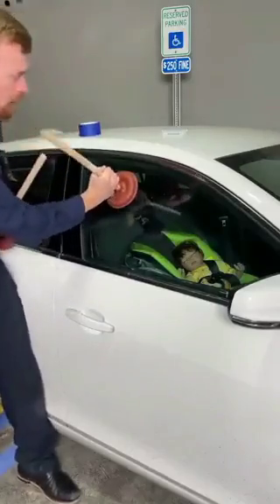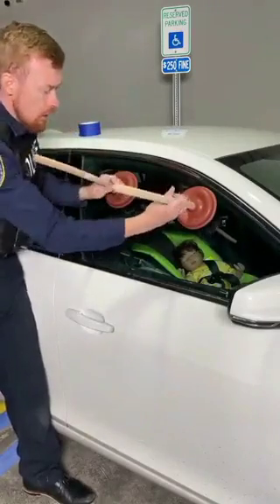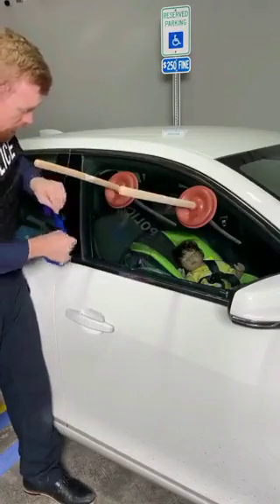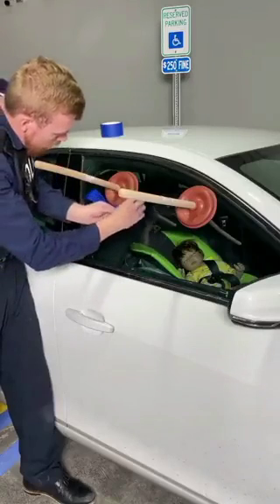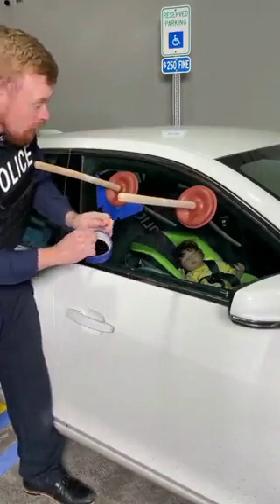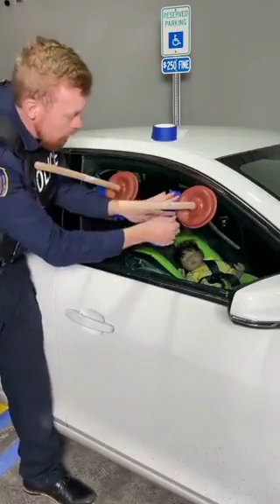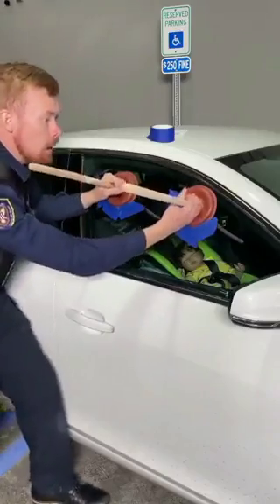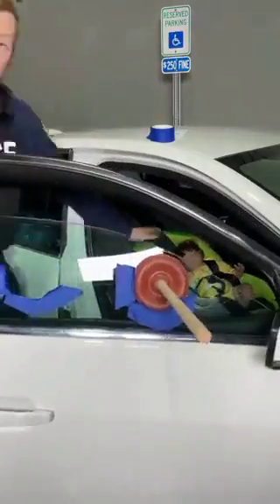When accidentally Child lock in Car emergency sink plungers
If a child is accidentally locked in a car, it can be a stressful and potentially dangerous situation. However, there are steps you can take to ensure the child's safety and well-being.

Assess the situation: Determine whether the child is in immediate danger, such as if the car is parked in direct sunlight on a hot day or if the child is experiencing signs of distress. If there is any immediate danger, call emergency services right away.

Stay calm: It's important to remain calm and focused in order to make the best decisions and take appropriate action.

Try the doors: Check to see if any doors are unlocked or if there is a way to open a window or sunroof.

Call for help: If you are unable to unlock the car or free the child, call emergency services for assistance. In some cases, a locksmith or other professional may be able to help.

Monitor the child: If the child is okay, stay close to the car and keep an eye on the child's condition until help arrives.

Remember, it's important to always keep an eye on children and to take steps to prevent accidental lock-ins, such as keeping keys and remote fobs out of reach of children and setting up reminder systems to ensure that children are not left in the car unattended.